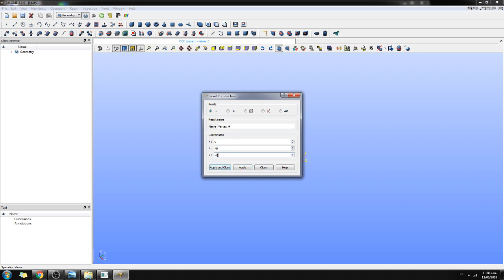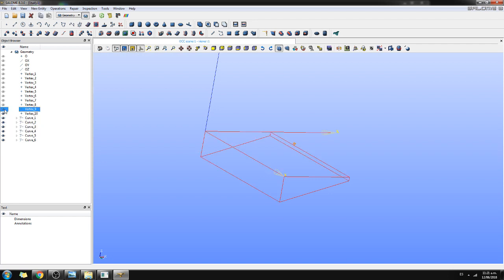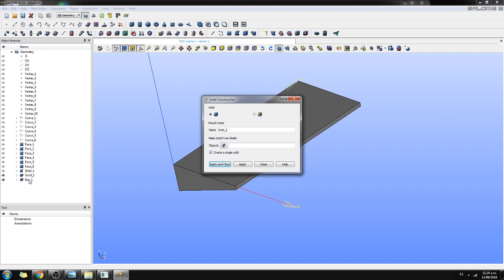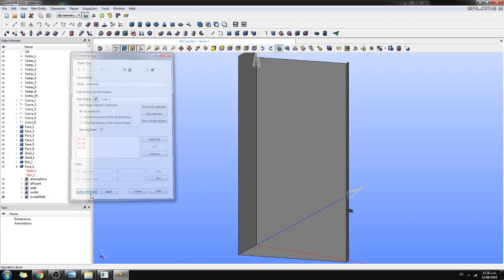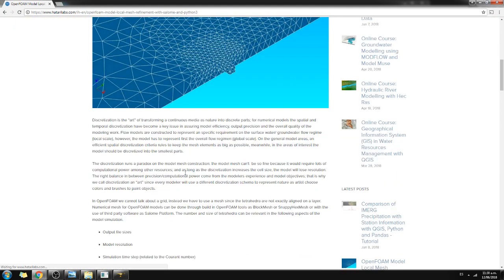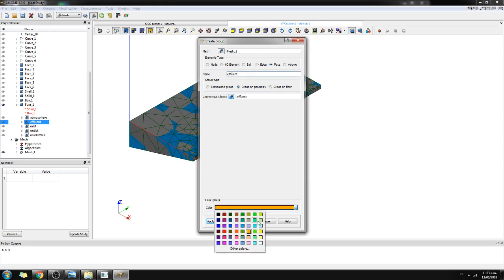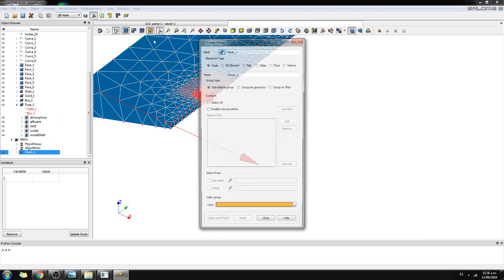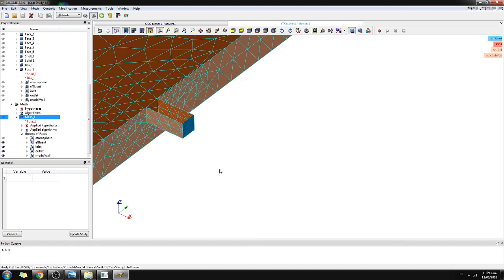Modeling Effluent Disposal Mixing Zone into the Ocean with OpenFOAM - Tutorial 1/3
A right assessment of the effluent mixing zone would require a baseline of sea currents, discharge flows, seawater and effluent density, bathymetry, waves, infraestructure geometry and a tool that can analyse the interaction of the mentioned factors. OpenFOAM is a numerical model for Computational Fluid Dynamics (CFD) modeling capable of modeling fluids with complex geometries, conditions and requirements; with OpenFOAM one can model compressible/uncompressible, single phase / multiphase, flows that mix, non-newtonian flows, etc. OpenFOAM comes with build-in tools for model construction and visualization, and there is Salome Platform for advanced mesh generation.

This tutorial show the entire procedure for the simulation of a effluent of 40 l/s into the ocean that has a current of 0.05 m/s. The model is on transient conditions, model simulation were done under uniform discharge rates, the development of the mixing zone was analyzed with paraView tools and a water chemistry component was introduced into the simulation with some Python scripts.